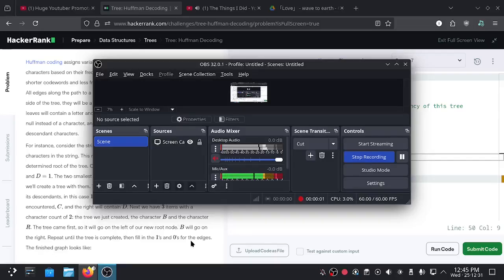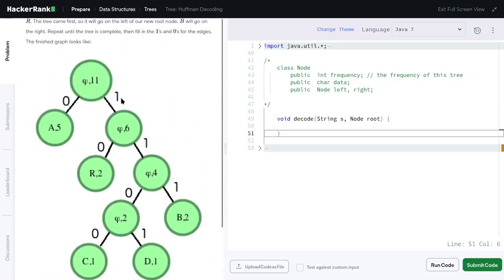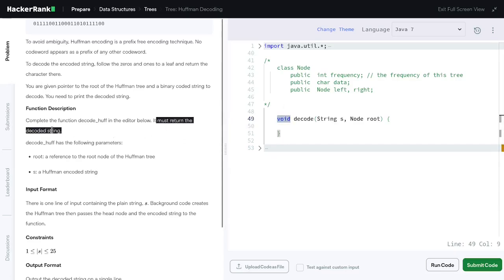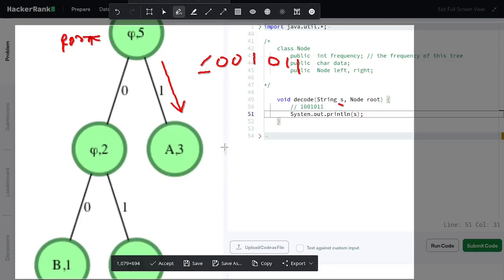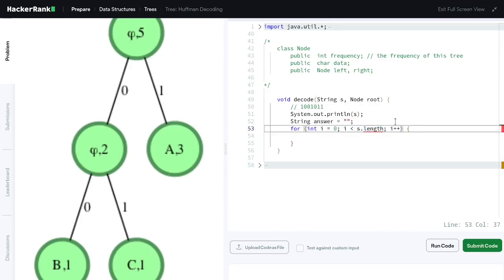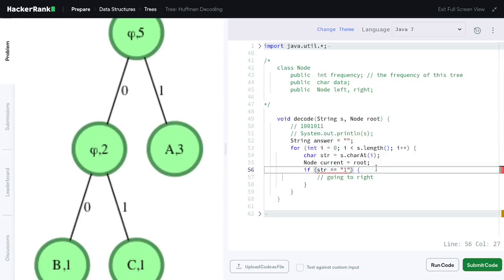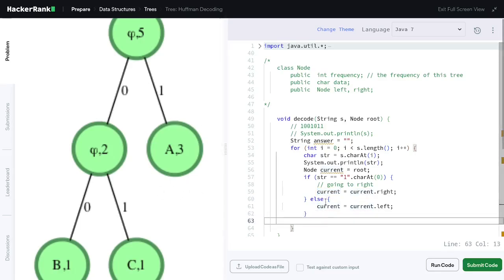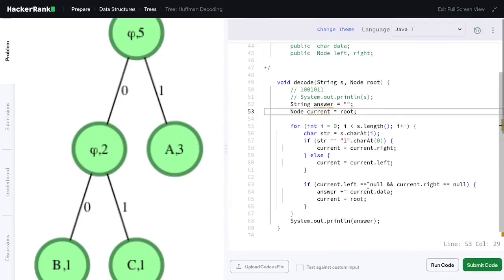[29] HackerRank: Tree - Huffman Decoding | Step-by-Step Solution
Language: Java
Strategy: traverse over the string binary to direct the current node traversal, if it hits the end node (leaf node), assign the letter into the answer and reset the current node position back to root.
Functions covered: for loop, String.length(), String.charAt()